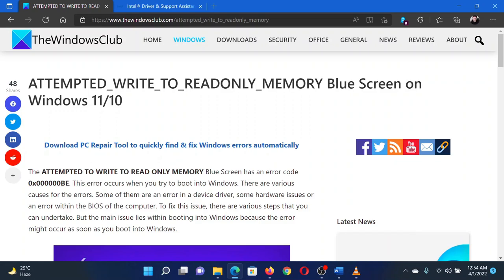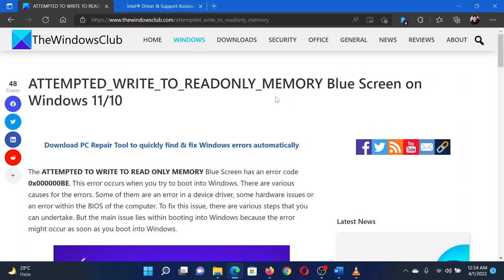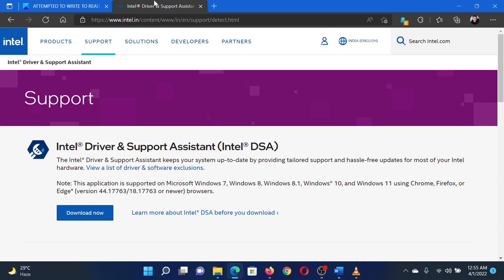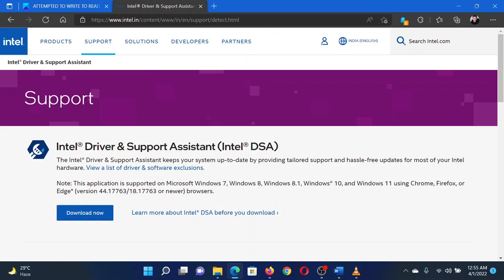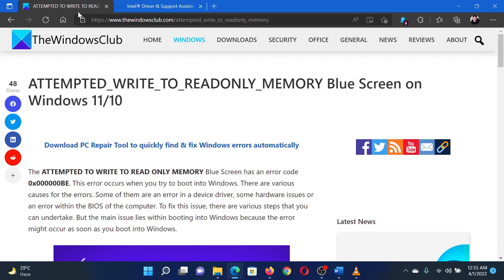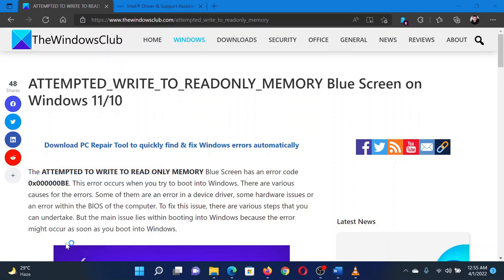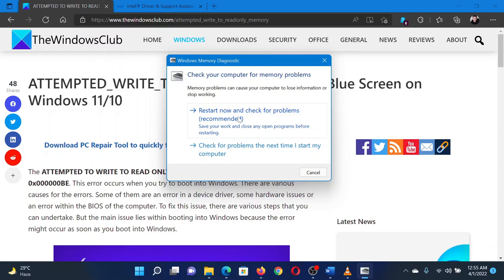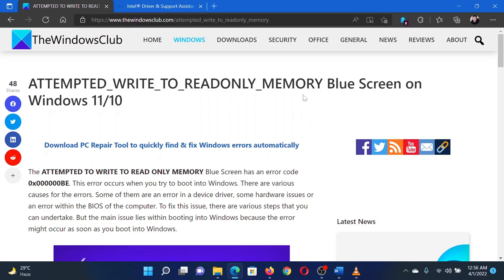ATTEMPTED WRITE TO READ ONLY MEMORY Blue Screen on Windows 11/10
The ATTEMPTED TO WRITE TO READ ONLY MEMORY Blue Screen has an error code 0x000000BE. This error occurs when you try to boot into Windows. There are various causes for the errors. Some of them are an error in a device driver, some hardware issues or an error within the BIOS of the computer. To fix this issue, there are various steps that you can undertake. But the main issue lies within booting into Windows because the error might occur as soon as you boot into Windows.

The following potential fixes will be carried out to fix ATTEMPTED_WRITE_TO_READONLY_MEMORY error on Windows 11/10:

1] Update, Rollback or Disable Drivers

2] Run Memory Diagnostics

3] Update BIOS

4] Disable BIOS Memory Options

5] Run Blue Screen Troubleshooter

Timecodes:
0:00 Intro
0:27 Update all the drivers
0:52 Run Memory Diagnostics Tool
1:18 Update BiOS